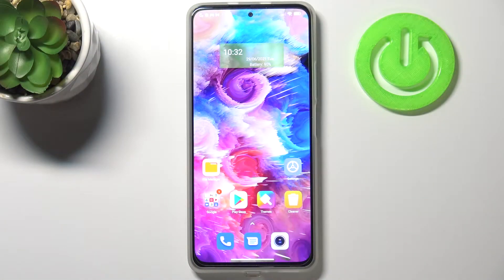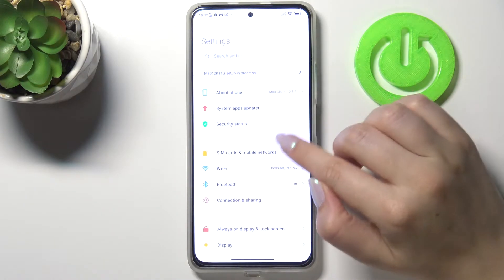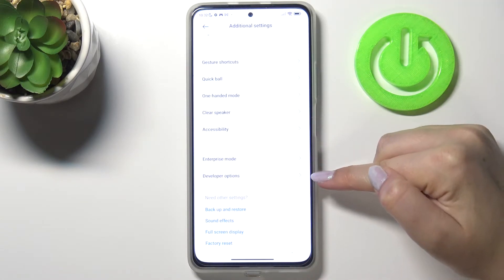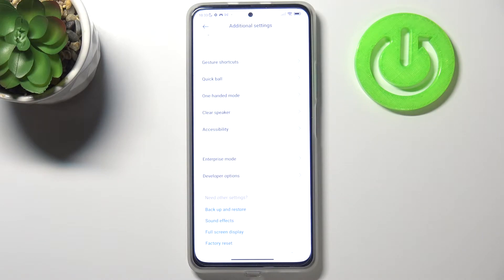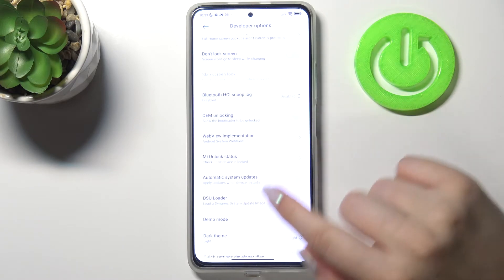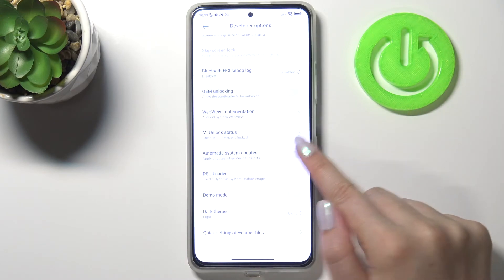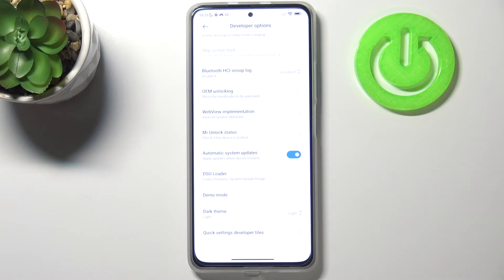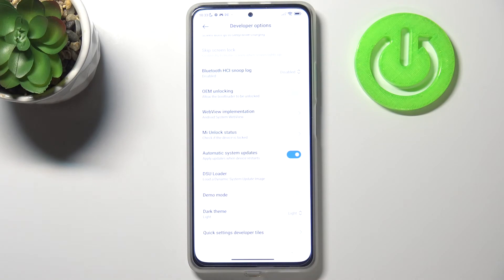How to Allow Auto System Updates in XIAOMI Mi 11i - Open Developer Options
Find out more info about XIAOMI Mi 11i:
Let's open this tutorial if you want to enable auto system updates in XIAOMI Mi 11i. First of all, you need to open the developer options in your device. If you cannot find it, visit our YouTube channel and find out how to enter developer mode in XIAOMI Mi 11i. Our specialist will show you how to turn auto system updates on in XIAOMI device.

How to turn on auto system updates in XIAOMI Mi 11i? How to allow auto system updates in XIAOMI Mi 11i? How to open developer options in XIAOMI Mi 11i? How to enter developer options in XIAOMI Mi 11i? How to enable auto system update in XIAOMI Mi 11i?